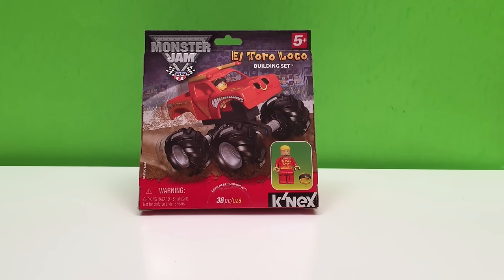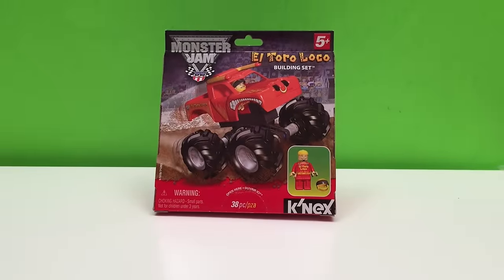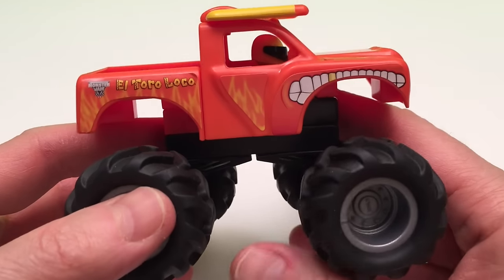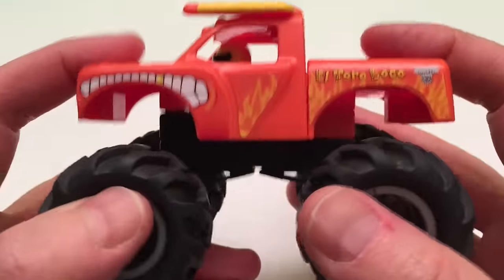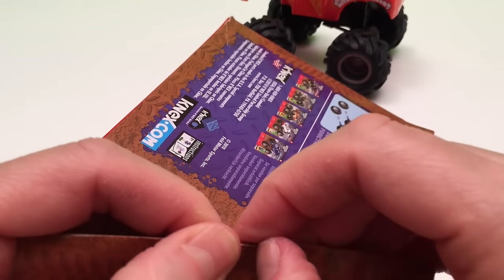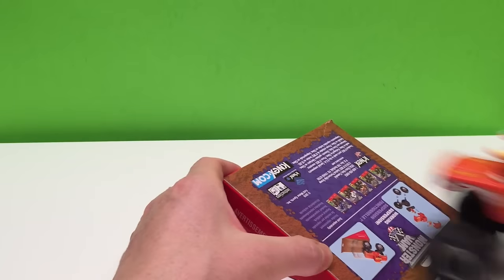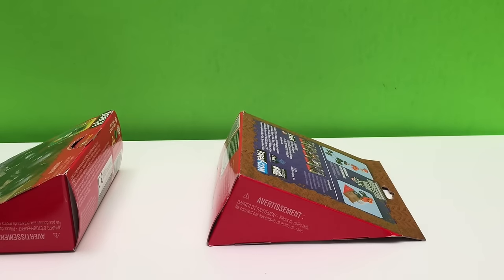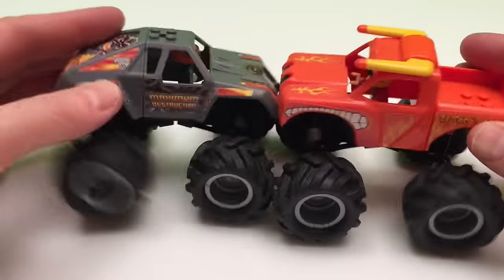MONSTER JAM K'nex El Toro Loco Freestyle Max-D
Hey guys! Today we are continuing our series with Monster Jam trucks. This is the K'nex Monster Jam series with EL TORO LOCO. These are fun builds and they don't have too many pieces. They also come with awesome stickers so you can cover your monster truck in their team colors. Then get ready for some jumps and flips as we use the box to do some amazing freestyle and bring in Max-D for some head to head action!

MAX-D Battle Set Monster Jam 6 Monster Trucks Grave Digger El Toro Loco Zombie Hot Wheels

All toys, books and games are bought NEW from Walmart, Target, Disney Store, Monster Jam Superstore, Mattel, Toys R Us, various Dollar stores, London Drugs and Amazon.